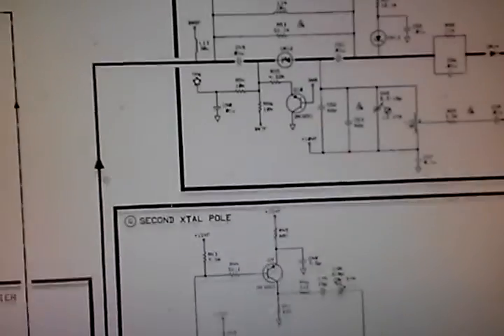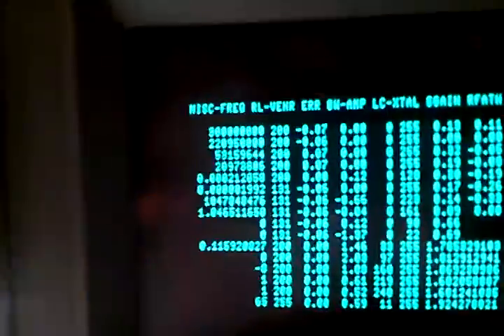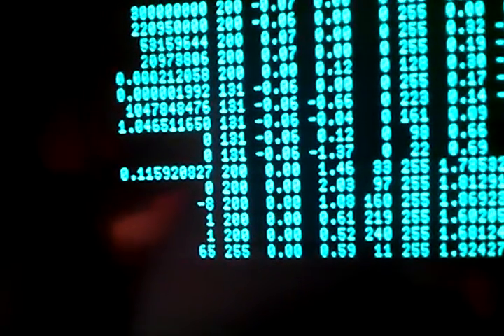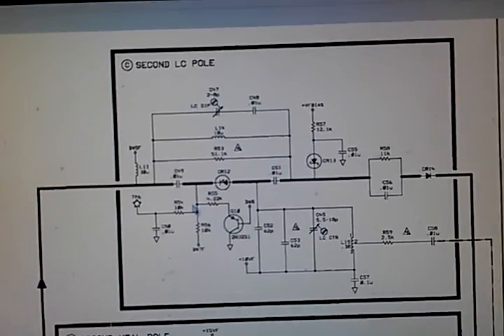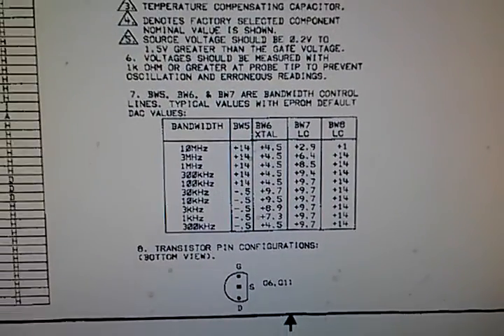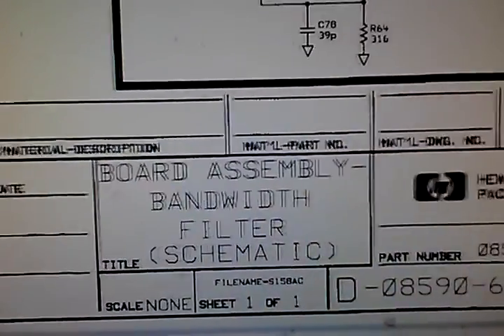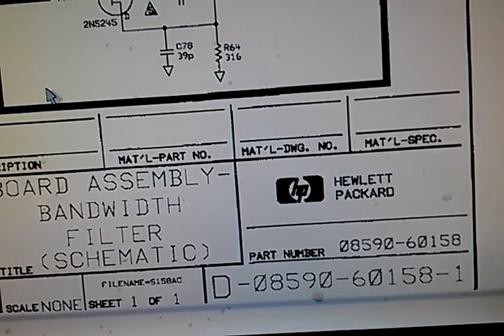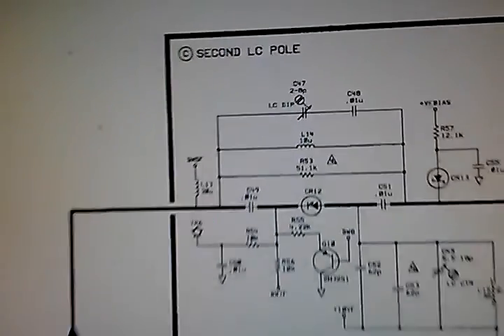8590b part 3 fixer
Part 3 of 8590b repair.